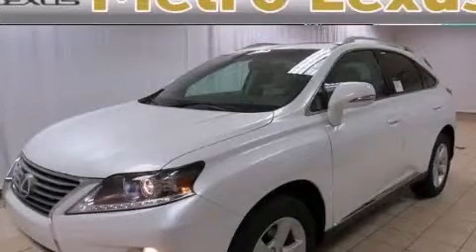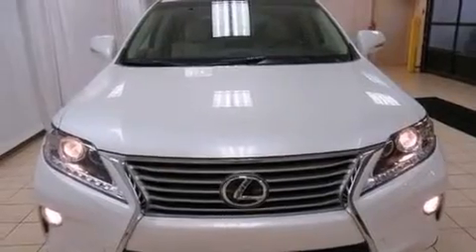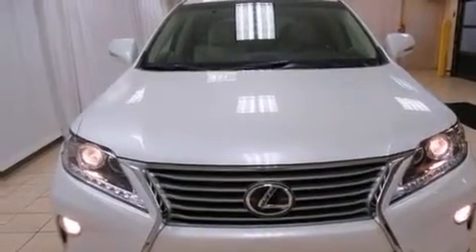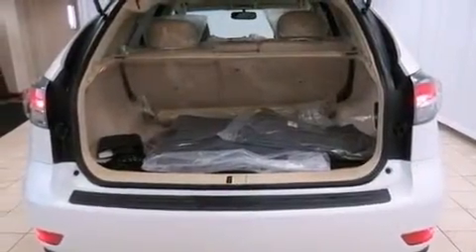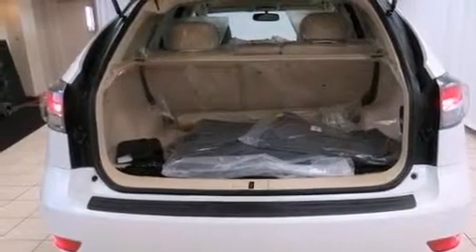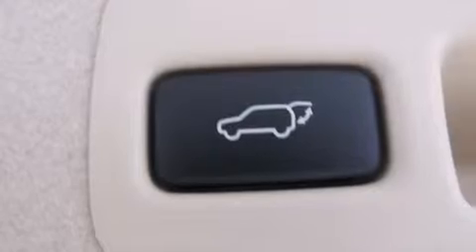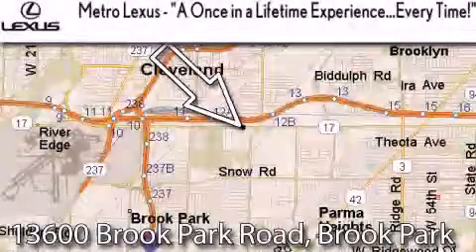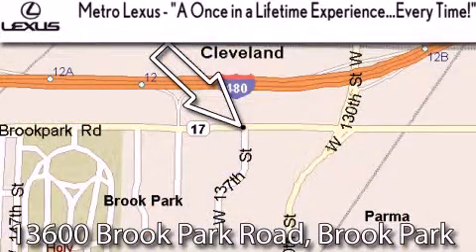2014 Lexus RX 350 Cleveland OH 44135 STOCK : 140563 VIN : 2T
Year : 2014
 Make : Lexus
 Model : RX 350
 Engine : Regular Unleaded V-6 3.5 L/211
 Trans . : Automatic
 Exterior : Starfire Pearl
 Miles : 3

 Metro Lexus
 866-570-METRO

 13600 Brook Park Rd.

 2014 Lexus RX 350 Cleveland OH